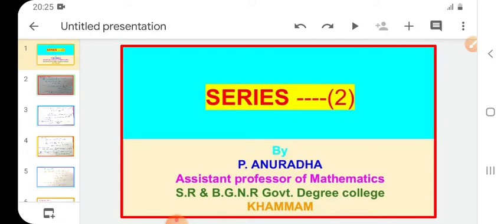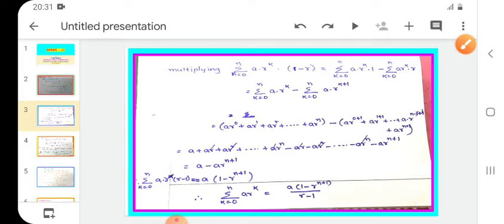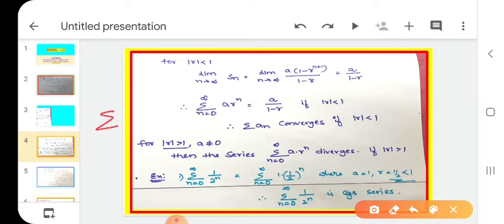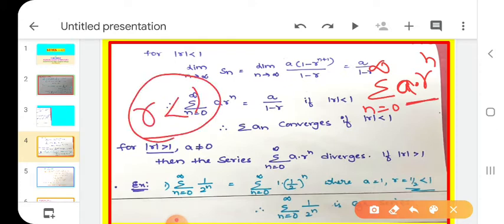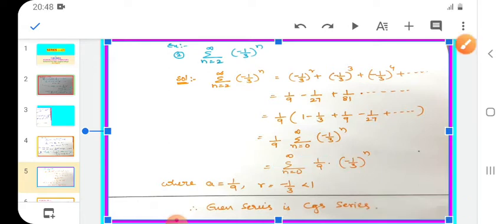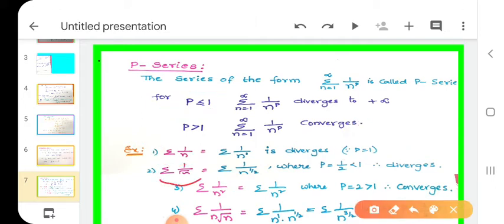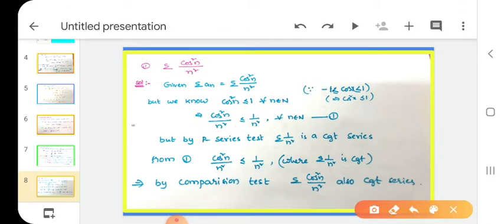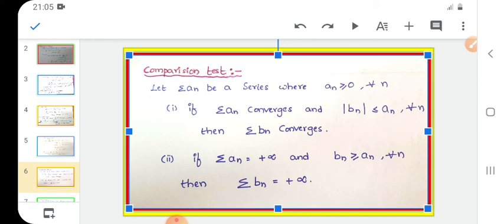Series 2, B.Sc Mathematics Semester 3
Sequences and Series.  Series.  Real Analysis.  B.Sc Mathematics Semester 3.